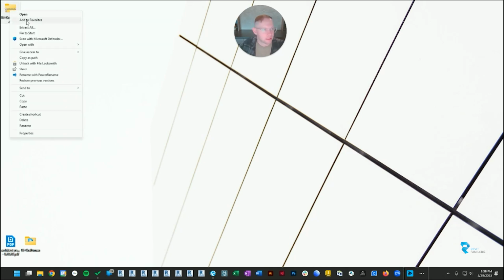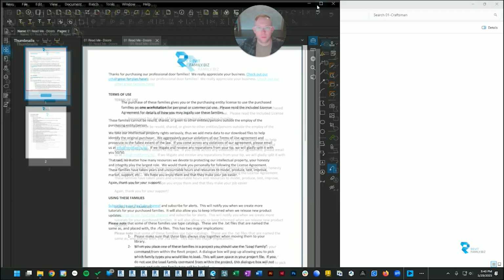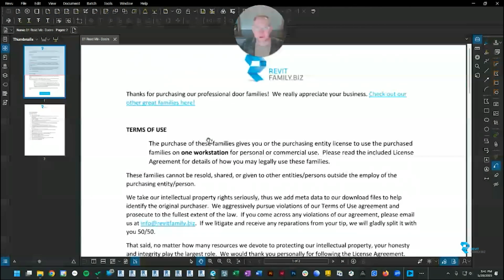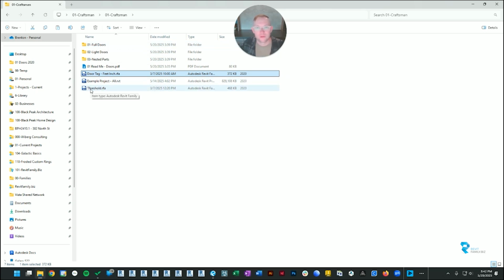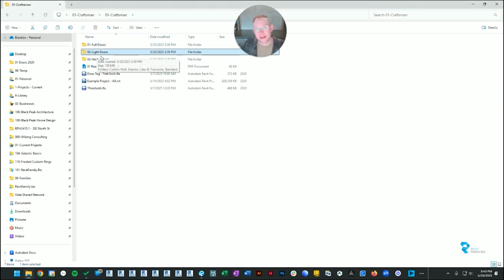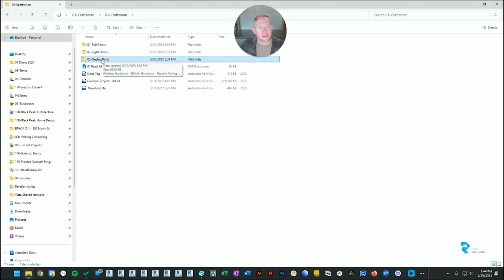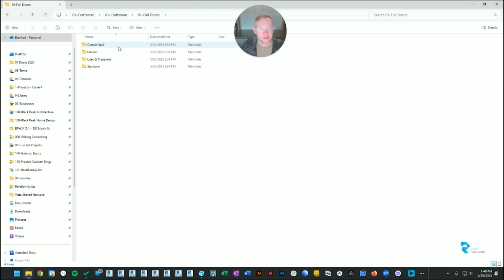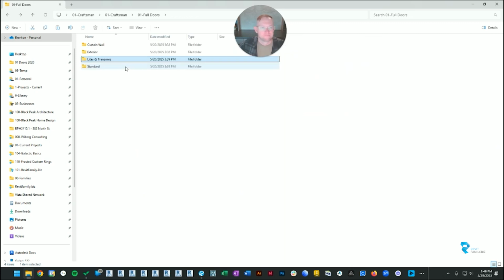Revit Doors | What's In Your Download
A tour of what files came in your Revit doors download.